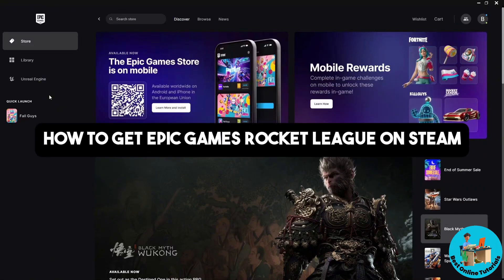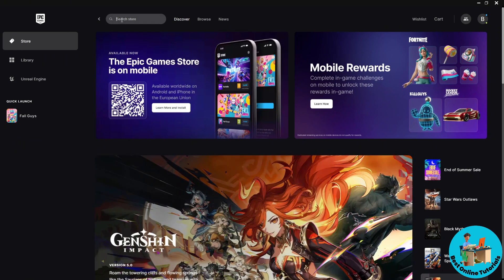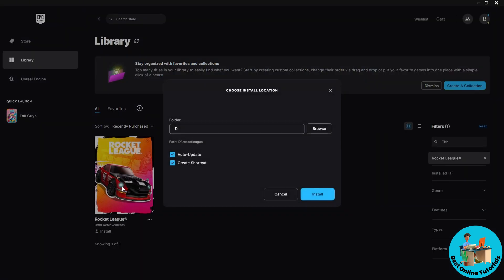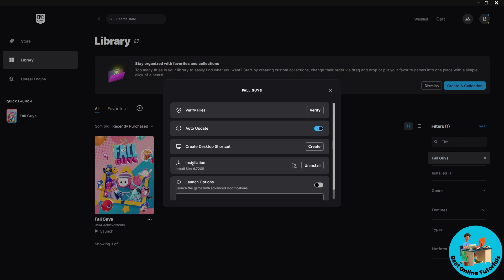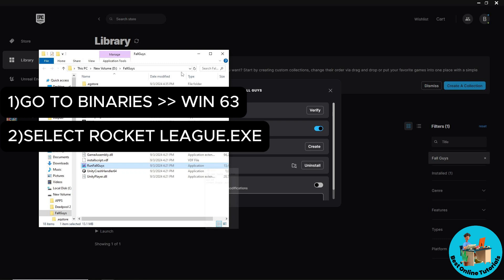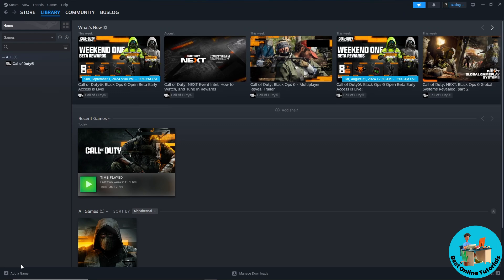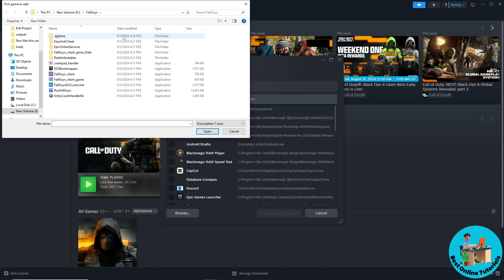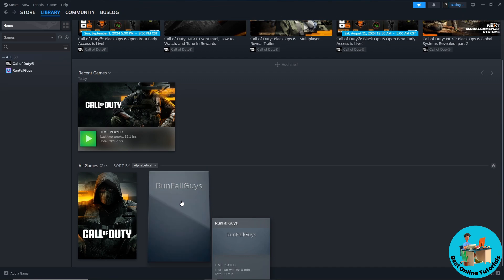How to get epic games rocket league on steam (Easy) 2025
How to get epic games rocket league on steam (Easy)

In this video we show you how to get epic games rocket league on steam and  how to install rocket league on pc with the epic games launcher.